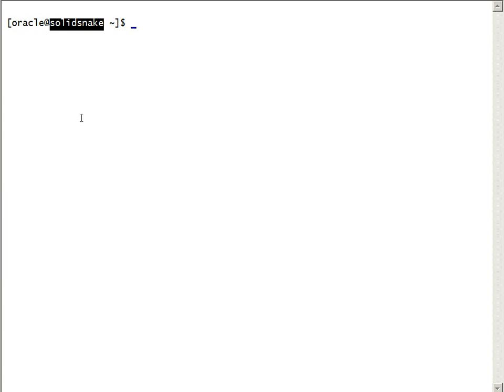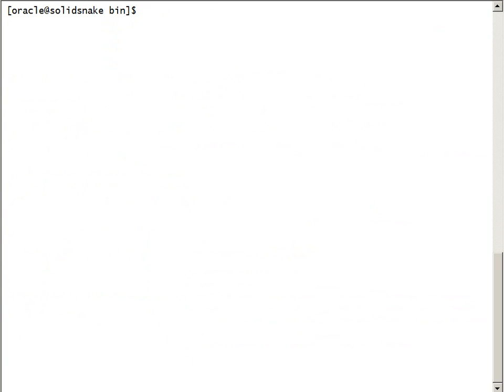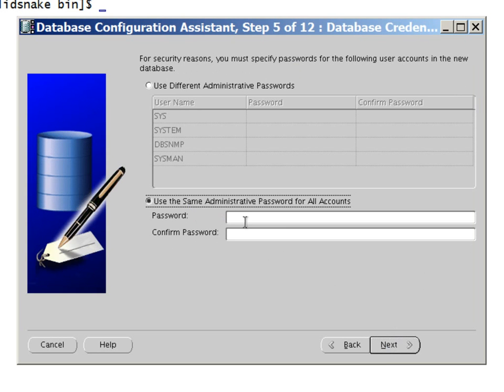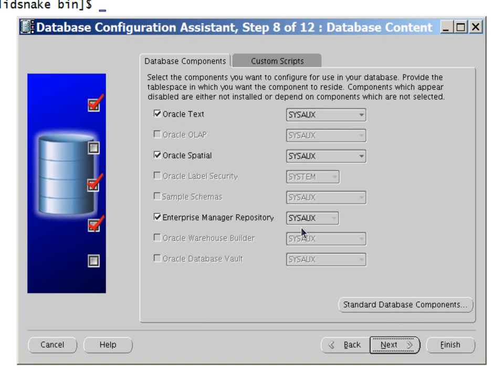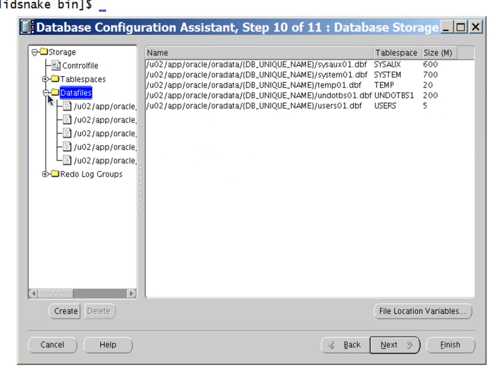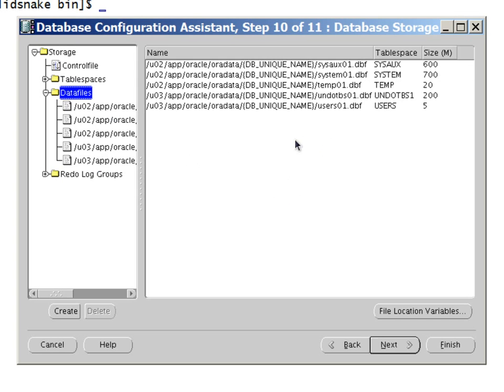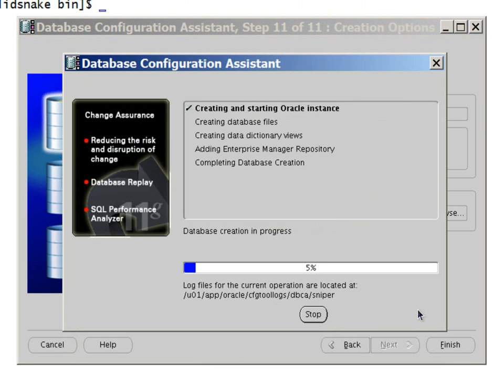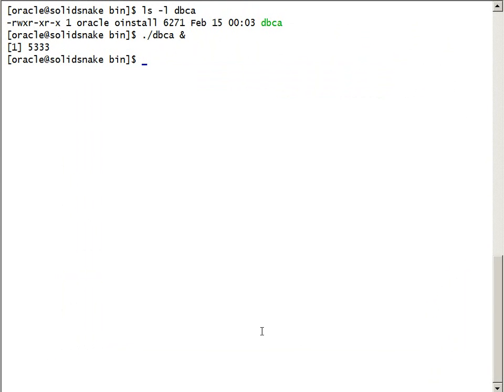Ora11g_GUI_NoASM_0008_CreateDatabase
Video was recorded during February 2013.